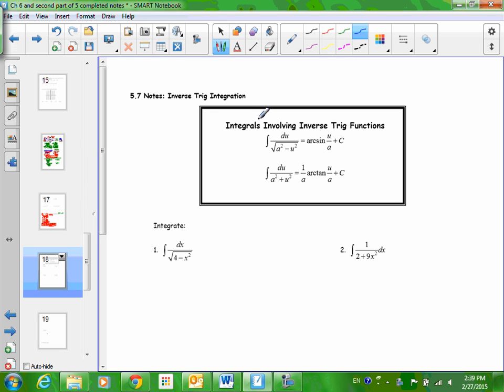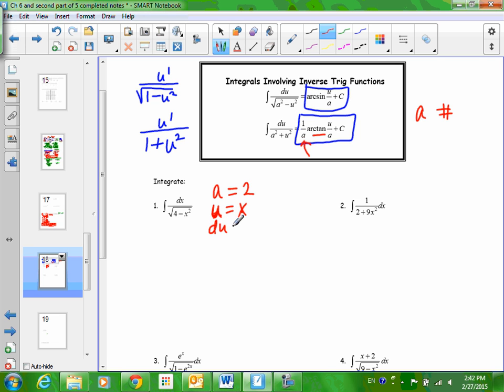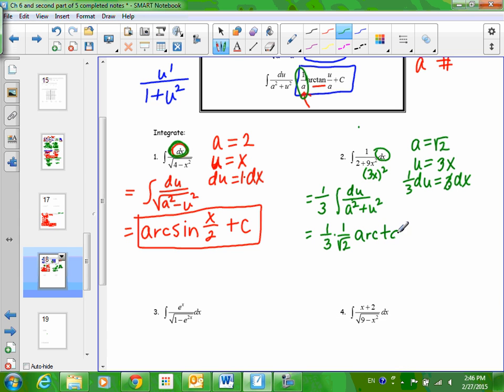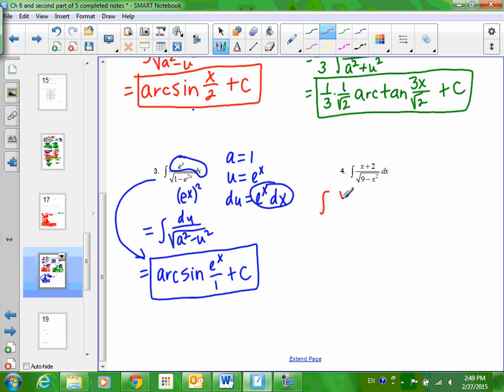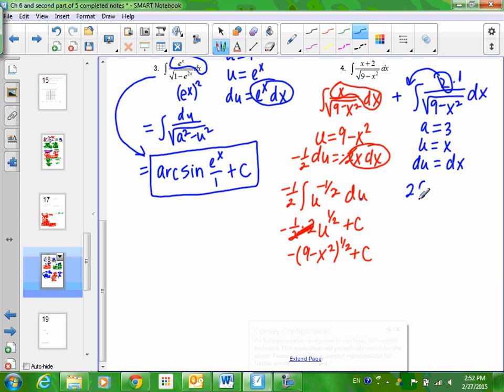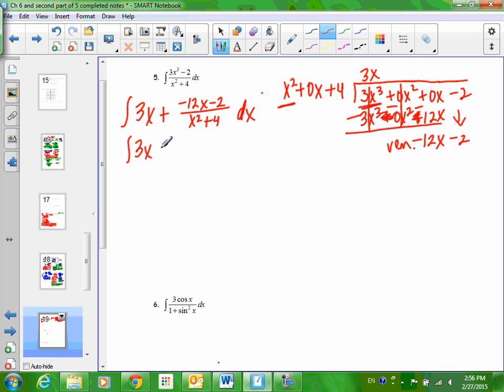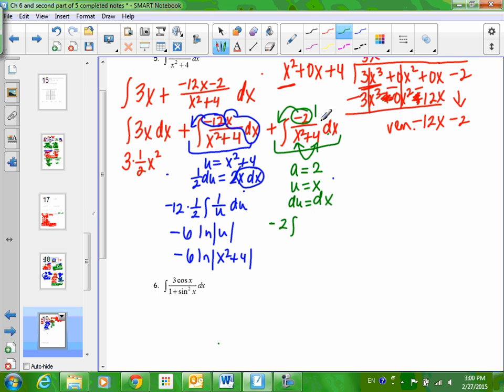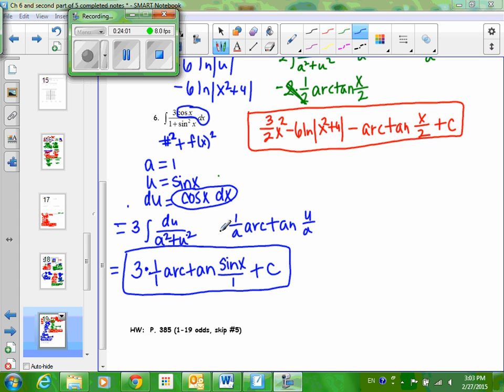Calculus 5.7 Inverse Trig Integrals